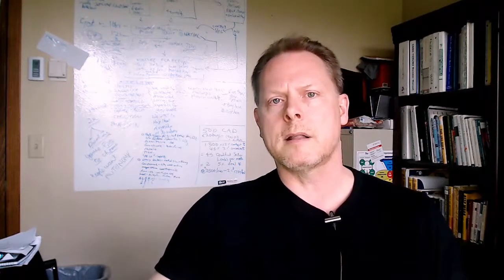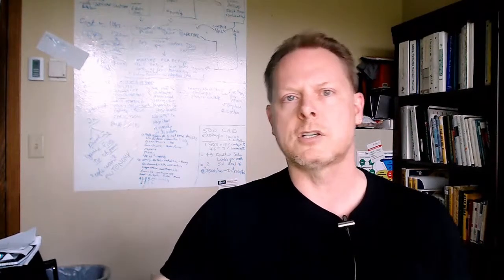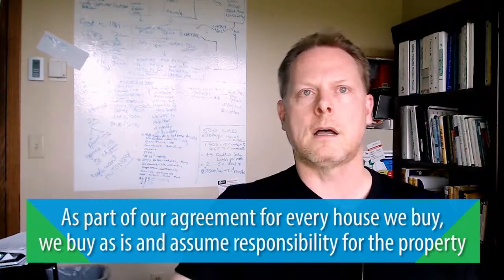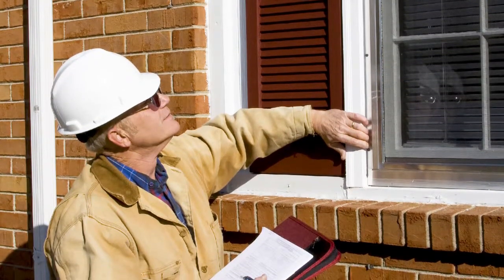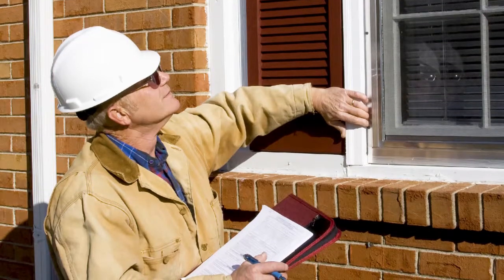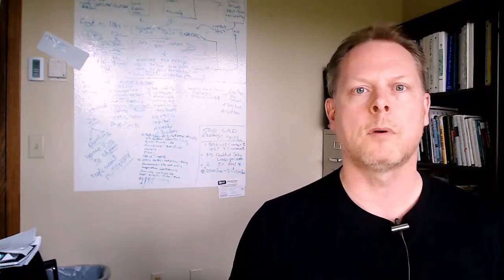Twin Cities Home Buyers: How Do You Sell Your Home As Is?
What happens when you sell your home “as-is” to an investor? Well, given that our team often buys property this way, we’d like to explain how the arrangement works for you in today’s quick message. For one thing, sellers who go this route don’t need to worry about inspection contingencies or making costly repairs. But what if your city’s municipal code requires certain issues be resolved before a sale? To find out how we resolve this and how we facilitate this kind of sale, in general, watch this short video.